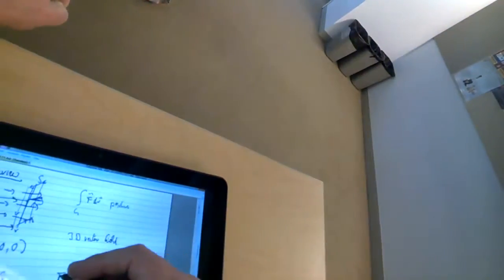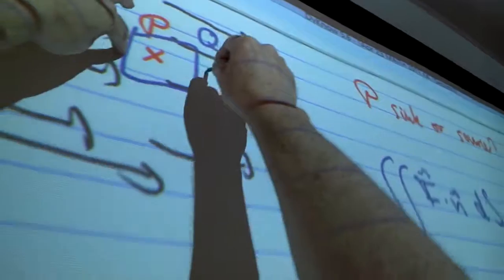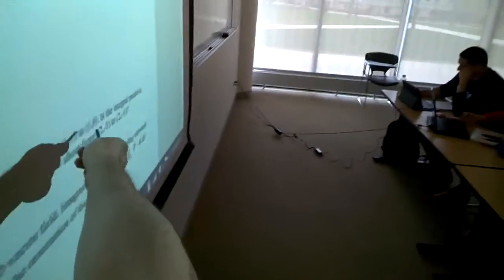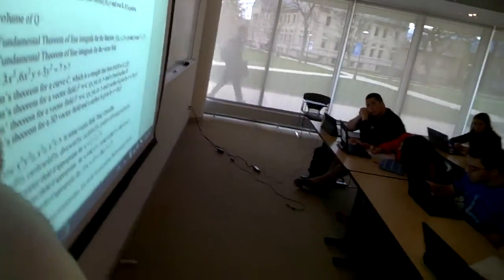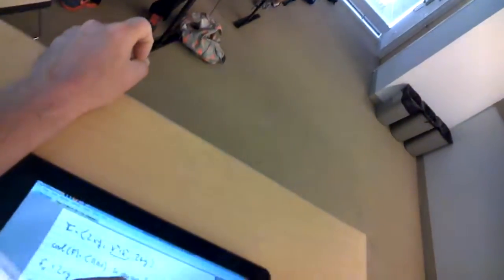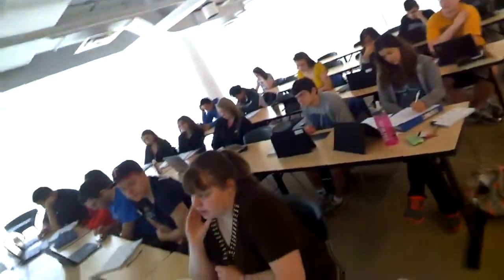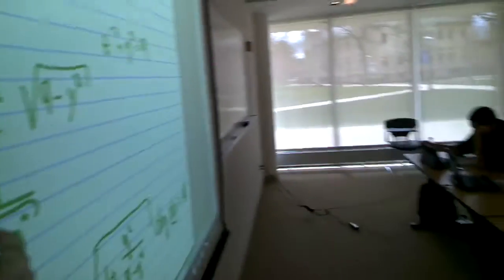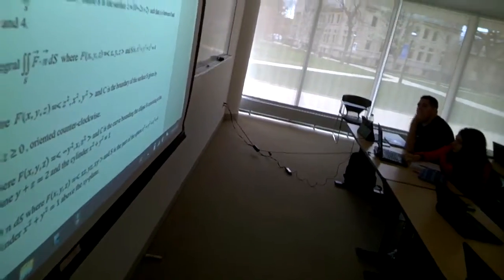Calc 3, 2014/04/23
Calc 3 lecture on 2014/04/23. We discuss the review for exam 3.